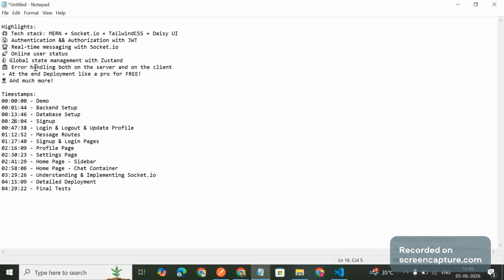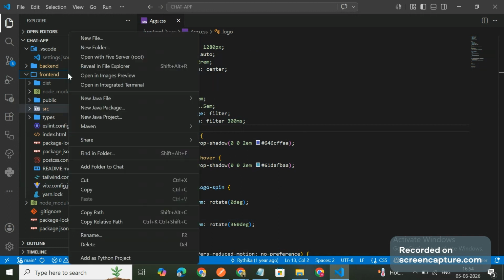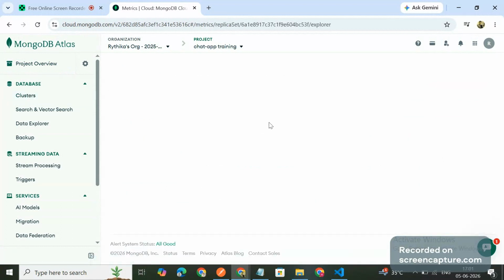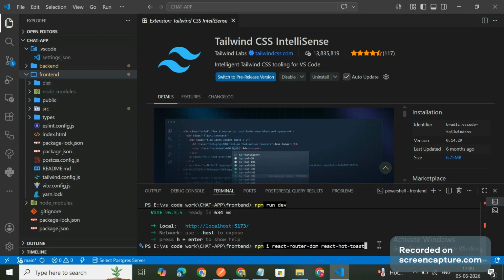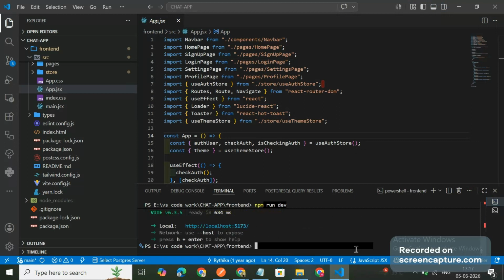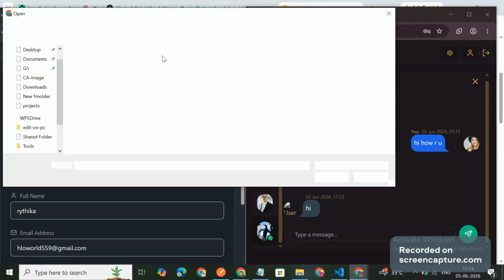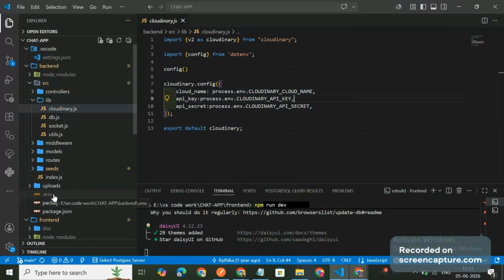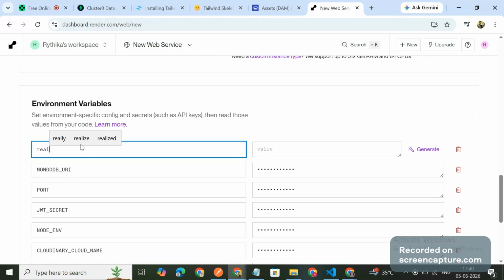👉Real-time-chat-app using MERN stack and deployed using ✅Onrender👈(part-1)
Highlights:
🌟 Tech stack: MERN + Socket.io + TailwindCSS + Daisy UI
🎃 Authentication && Authorization with JWT
👾 Real-time messaging with Socket.io
🚀 Online user status
👌 Global state management with Zustand
🐞 Error handling both on the server and on the client
⭐ At the end Deployment like a pro for FREE!

Timestamps:
00:00:00 - Demo
00:01:44 - Backend Setup
00:13:46 - Database Setup
00:20:04 - Signup
00:26:38 - Login & Logout & Update Profile
00:32:52 - Message Routes
00:39:40 - Signup & Login Pages
00:44:09 - Profile Page
00:50:23 - Settings Page
00:53:29 - Home Page - Sidebar
00:56:06 - Home Page - Chat Container
00:57:00 - Understanding & Implementing Socket.io
00:58:09 - Detailed Deployment
00:59:22 - Final Tests